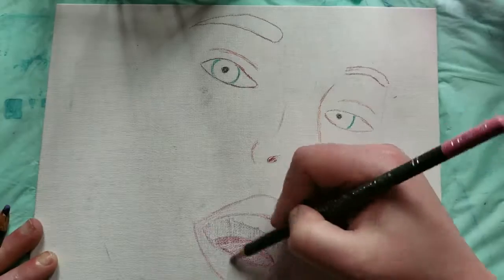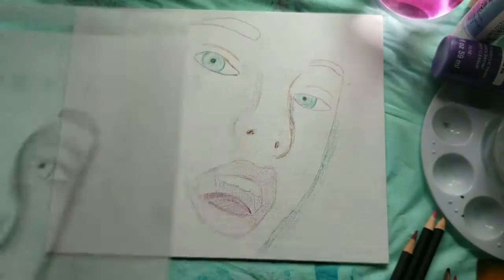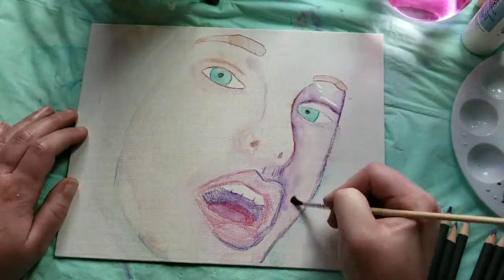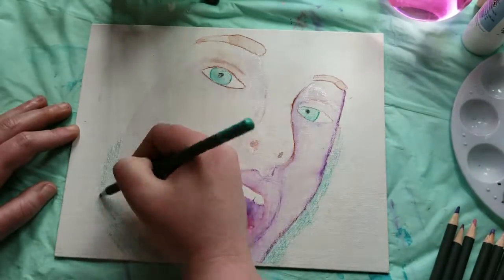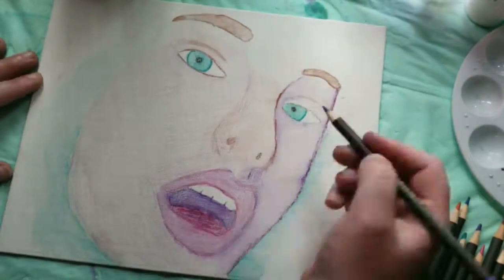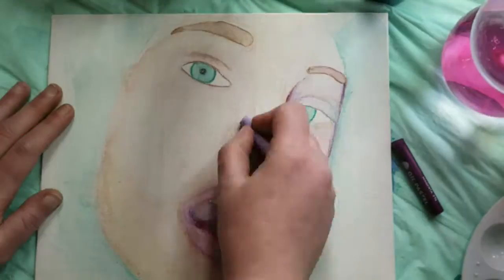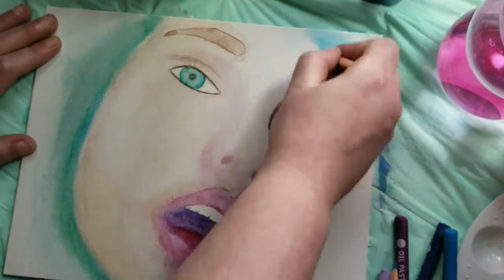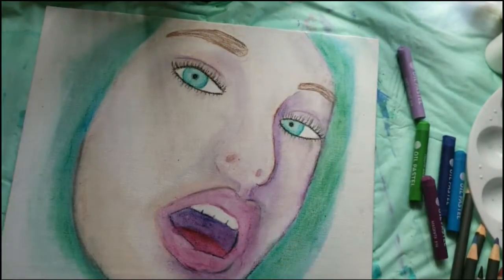Art VLOG 1